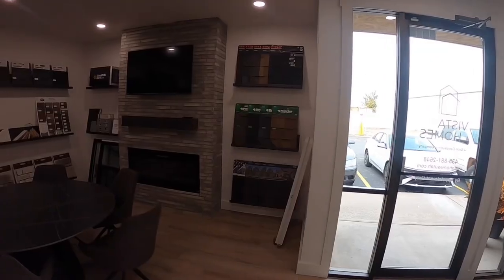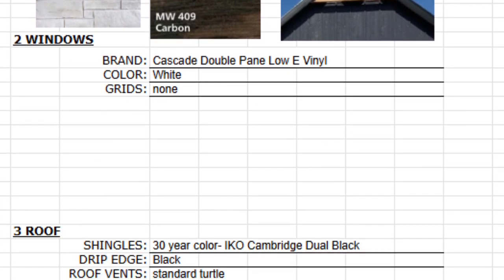How to Budget Your New Home (Episode 4)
Building a new home is an exciting journey, but it’s essential to start with a solid financial plan! In this video, we explore why budgeting is the cornerstone of a successful home-building project. From understanding hidden costs to staying on track with your vision, we’ll share practical tips to help you:

✔️ Set a realistic budget
✔️ Avoid common financial pitfalls
✔️ Balance your dream design with your financial goals

💬 Have questions or tips on budgeting for a home build? Drop them in the comments!